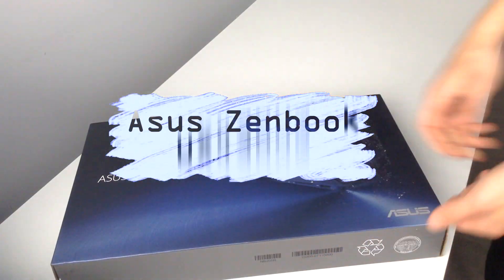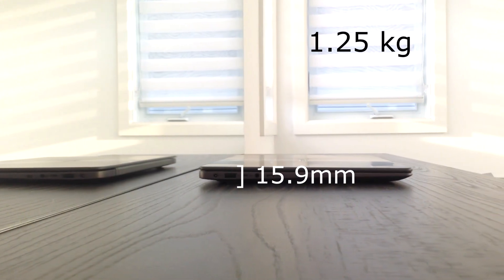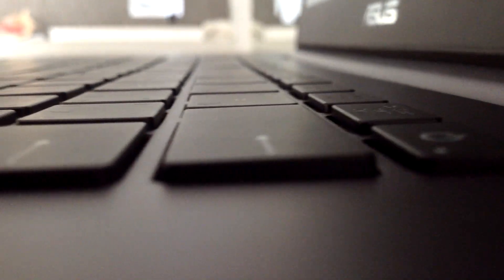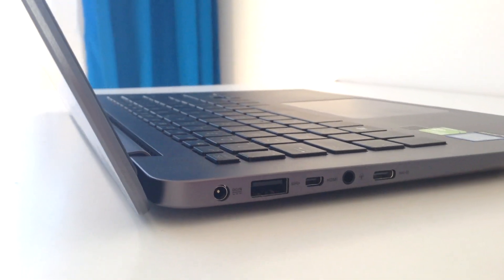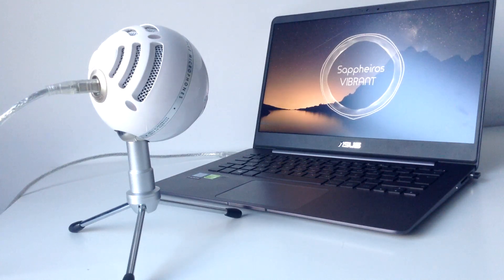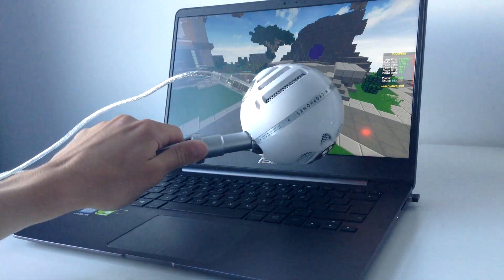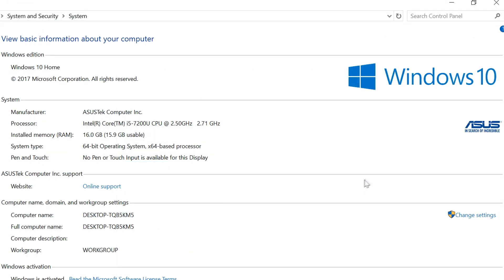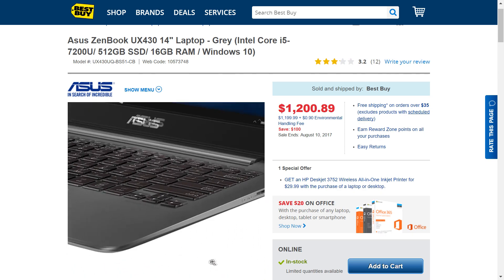All in 1 Best Student/Gaming Notebook? Review of UX430UQ Zenbook From Asus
The Zenbook UX430UQ is a portable yet powerful piece of machinery for its price. Are all of its features too good to be true?

❚USA
- Amazon (i7 processor, better):

❚United Kingdom
- Amazon (same as in video)

In a few words, I am very satisfied with this computer due to its great portability yet outstanding performance. If you're an above average user I'd highly recommend this model!

Laptop in question: Asus Zenbook UX430UQ-BS51-CB
Purchased at Best Buy Canada

**English / French subtitles (CC) Available. Sous-titres (Sous-titrage) Anglais / Français disponibles.**

KEY TIMESTAMPS

What's in the box - 0:10

Size, portability - 0:35

Screen, Display - 1:03

Keyboard - 1:26

Ports - 1:55

Sound System, Speakers - 2:15

Microphone, Webcam (camera) - 2:50

Fan Noise, while browsing and gaming - 3:04

Key specifications (inside the computer, such as RAM, Storage, Processor, and GPU) - 3:26

What it's able to do (Performance) - 4:08

Pricing (cost, rebate): 4:32

Overall - 4:47

Outro (no one cares haha) - 5:04

Key specifications:

- Intel® Core™ i5 7200U Processor,
- Dedicated Nvidia GT 940mx 2GB DDR3 VRAM graphics card
- 16 GB DDR4 2133MHz RAM
- 512 GB SSD storage

-Similar models:

Asus Zenbook UX430UA Review
Asus Zenbook UX430UN Review
For the record, this video is probably one of my proudest peaces of work up till date. If you have learned something, support is appreciated!

Good shopping

They are non copyrighted, but if you still need to contact me in reasons of copyright, you can contact me via the comments, and I will get back to you as soon as possible.

Reviewing / Unboxing the Asus Zenbook UX430UQ. Probably the best school computer with good gaming (for the good price). Geeky students will love it haha! Comment Zen if you're still reading!

In-depth Asus Zenbook UX430UQ Review
In-depth Asus Zenbook UX430UQ Unboxing